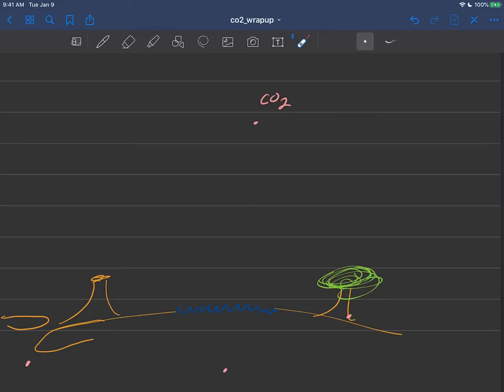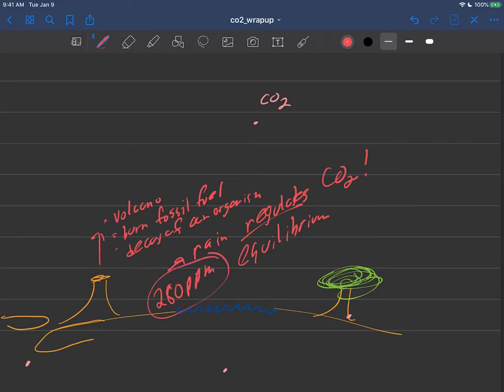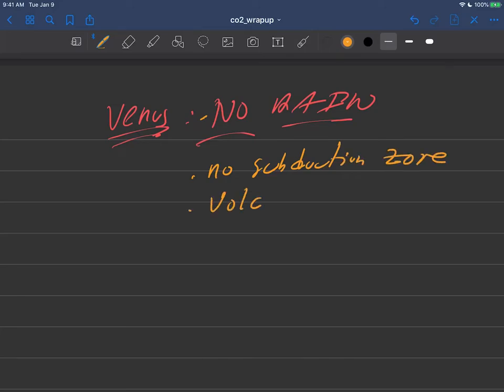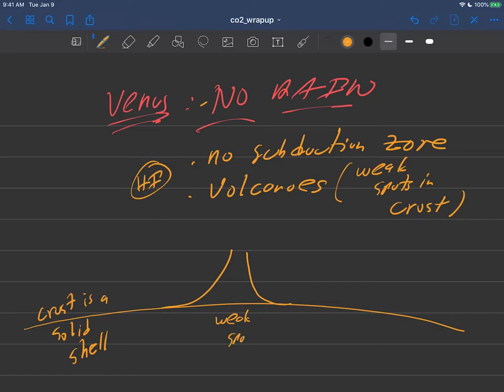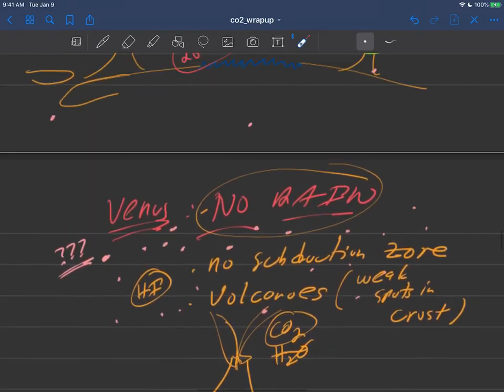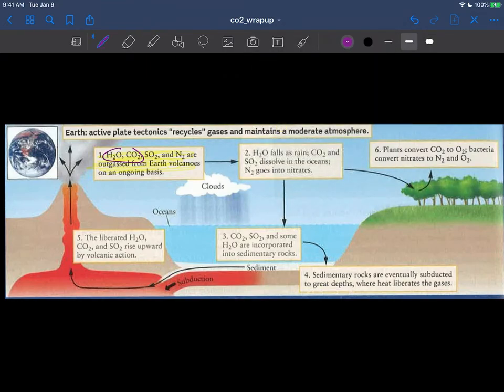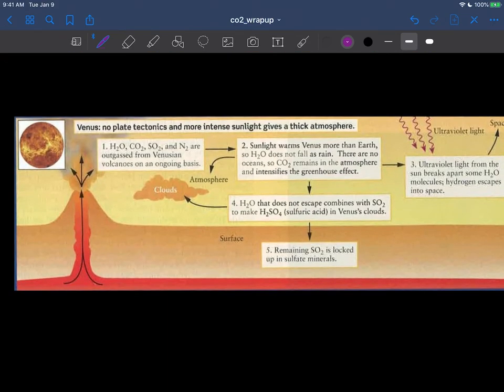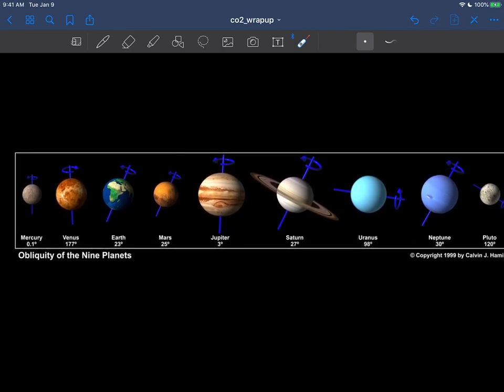astr101 025 planets 20 co2 cycle wrapup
Carbon Cycle wrap up,